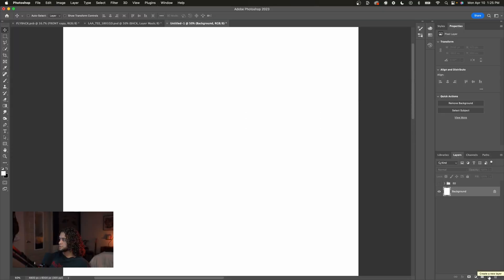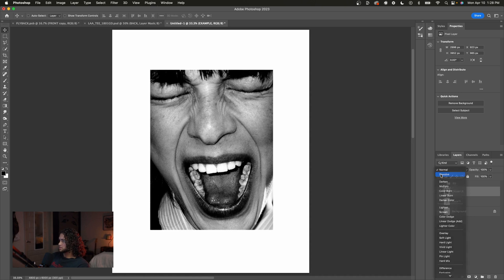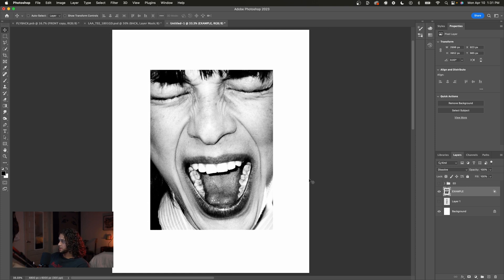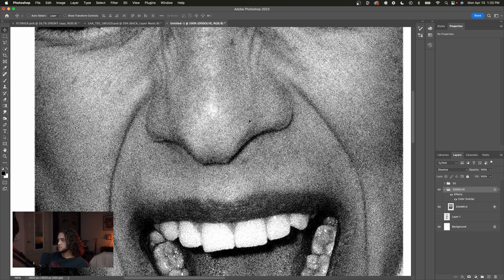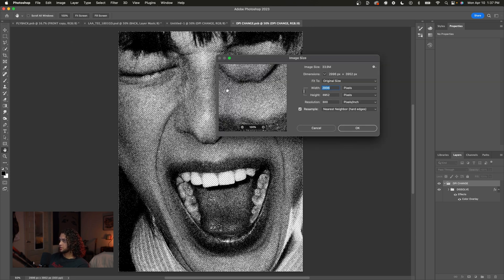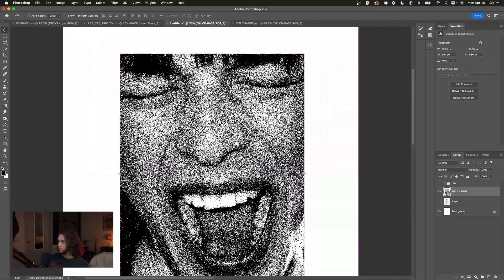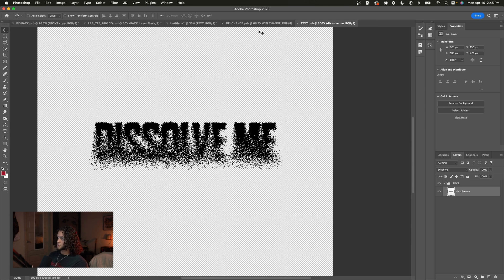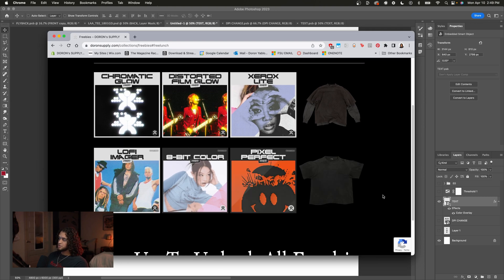Get Gorgeous Grain Effects With This ONE Blending Mode | Photoshop Tutorial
This video is a display of the capabilities of the almost never-touched Photoshop blend mode, Dissolve. I go in depth on how it works and how to create gorgeous grainy text and image treatments completely procedurally just by using this blending mode.

Intro: (0:00)
Briefing: (0:20)
Image Treatment: (1:43)
Text Treatment: (7:30)